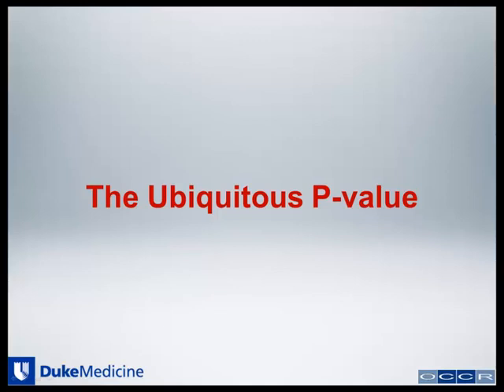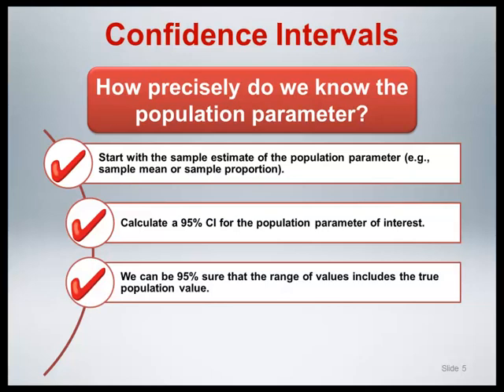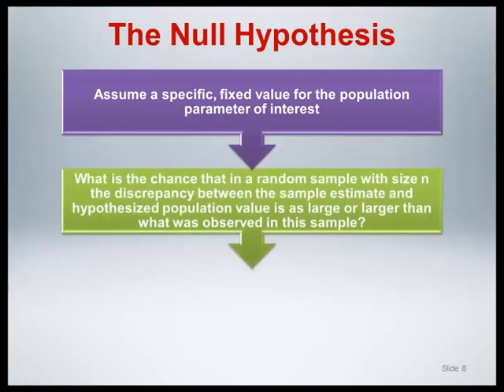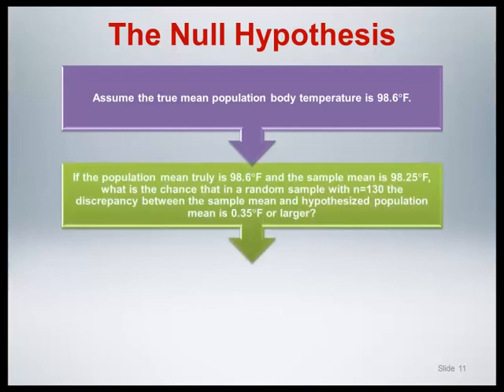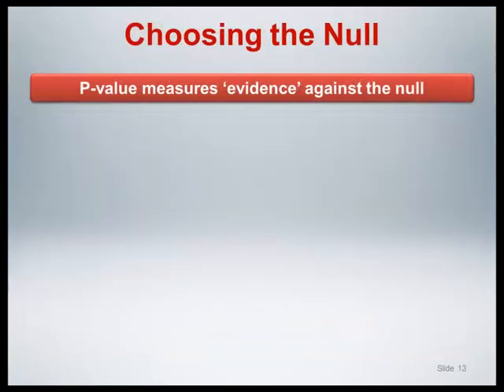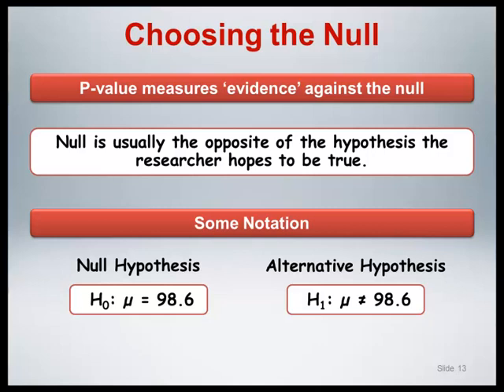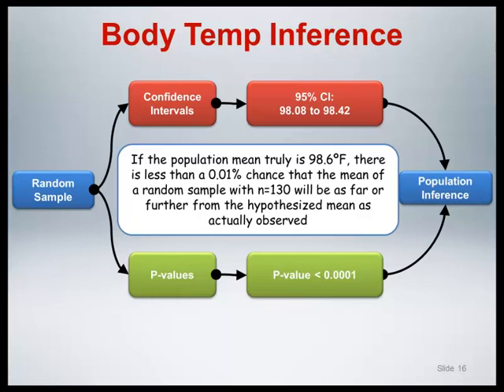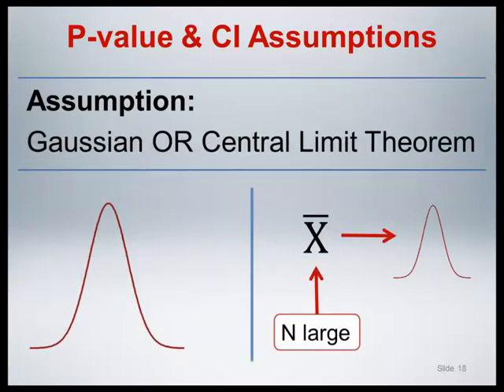The Ubiquitous P-value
The topic of this section is the ubiquitous p-value, encountered in virtually every clinical research article in publication.

NOTE: These videos were originally part of a special series of lectures derived from the material in crp241. There are references to other modules and to a program called statcrunch that was used for this series; don't worry about either.  The videos stand on their own and cover topics relevant to the discussion and activities in crp241.